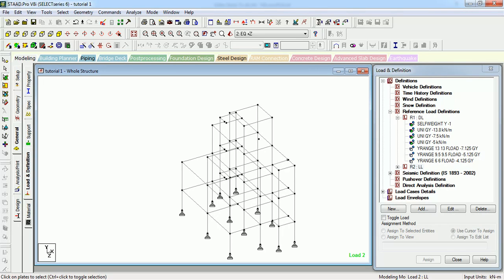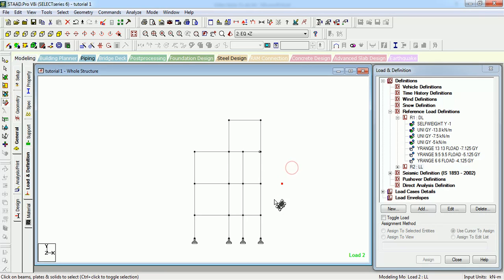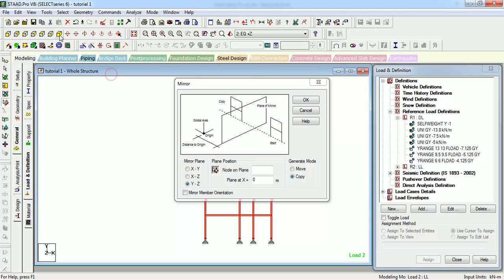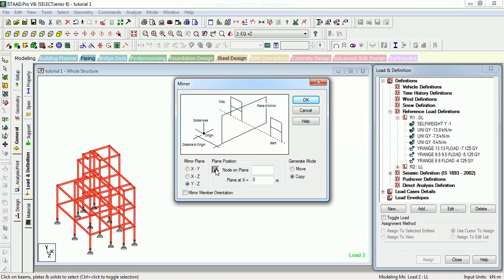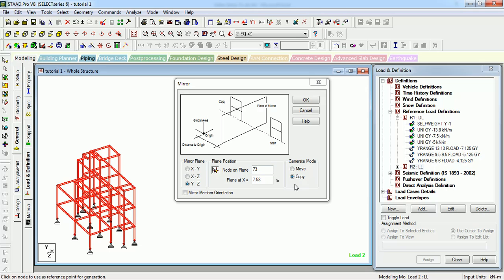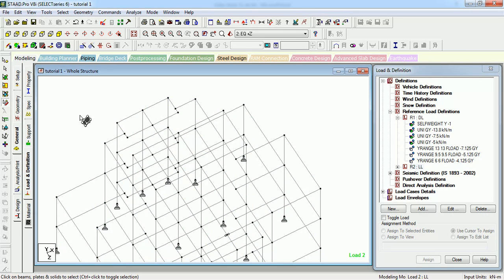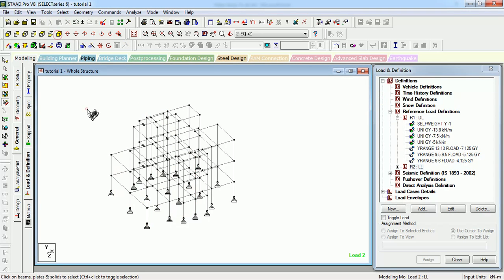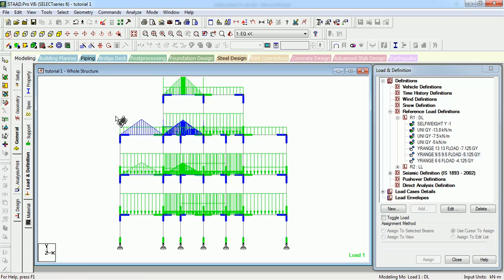How to mirror geometry in STAAD Pro?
Hello, Welcome to Something of Everything. In this video, you will learn about mirror function in STAAD Pro.